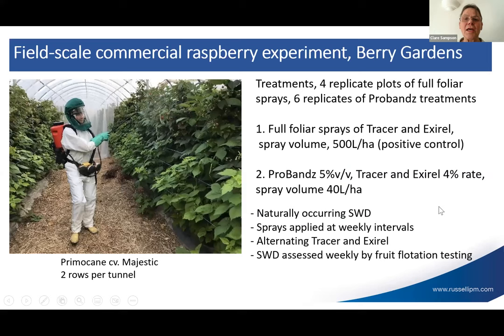NIAB Tree Fruit Day 2023: Session 4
Session 4 from the NIAB Tree Fruit Day held on 21/02/23 - New developments in spotted wing drosophila control

0:00 Probandz: A cost-effective adjuvant for spotted wing drosophila management (Clare Sampson, Russell IPM)

23:10 Impact of SWD bait sprays on beneficial insects (Bethan Shaw, NIAB)

35:34 Further progress with sterile insect technique for SWD control (Glen Slade, BigSis)

52:33 SWD population management and monitoring (Adam Walker, NIAB)